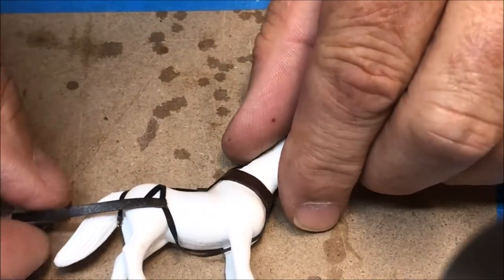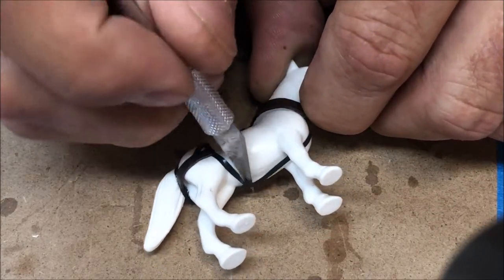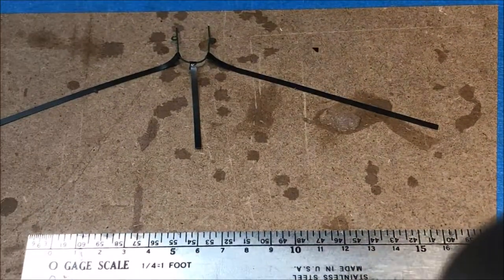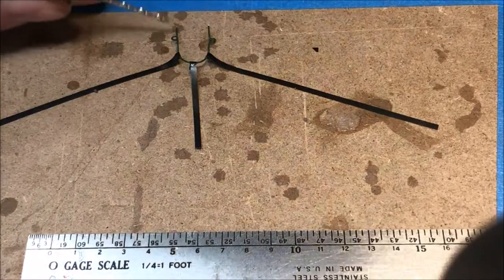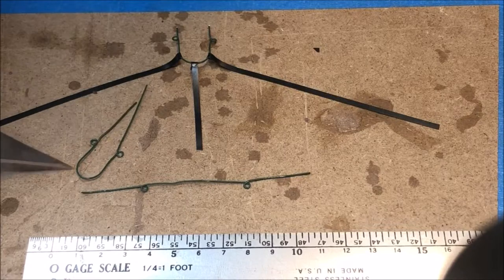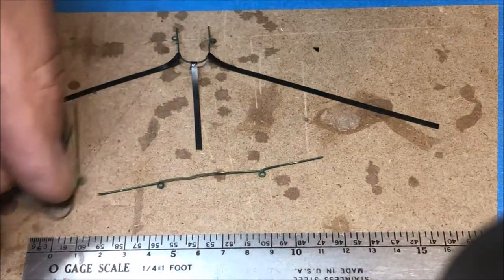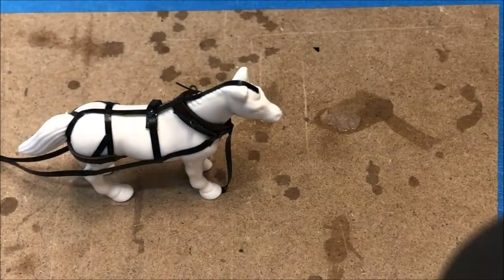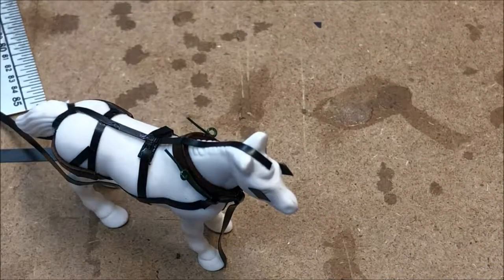O Scale Team Harness and Bridle Part 8B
This is the second video in a two-part series documenting my technique for making O-scale horse harnesses and bridles using common materials and tools.